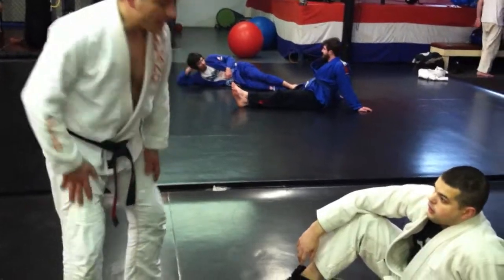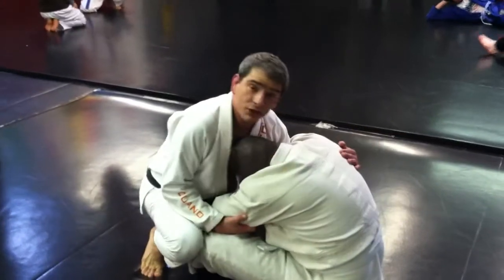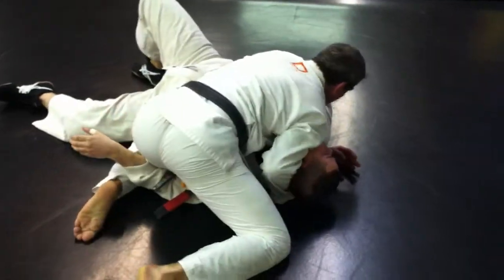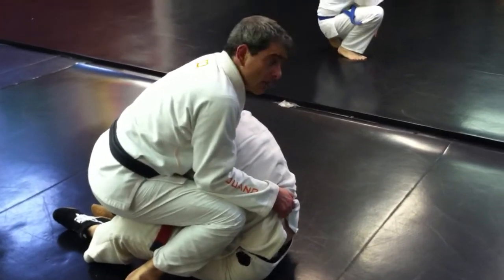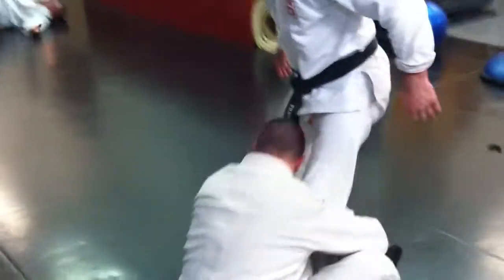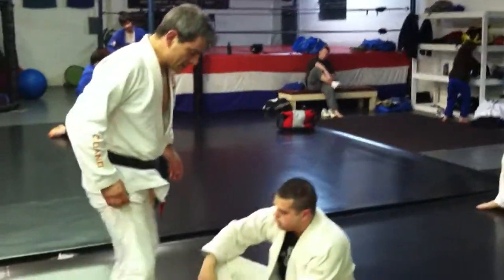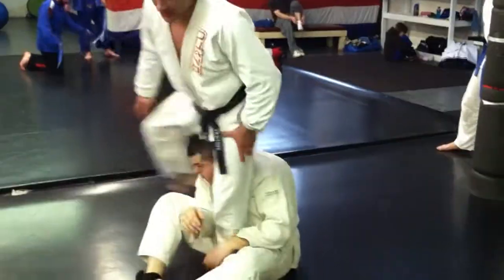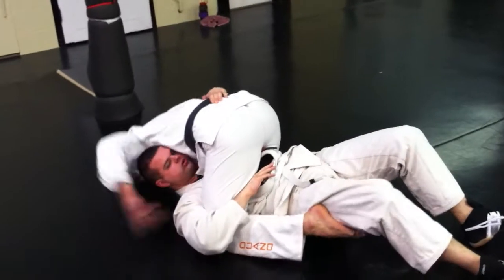upright guard passing 3